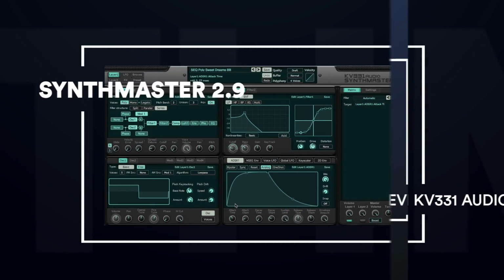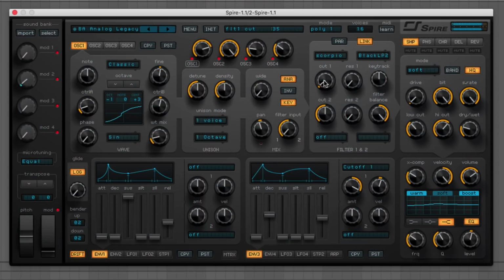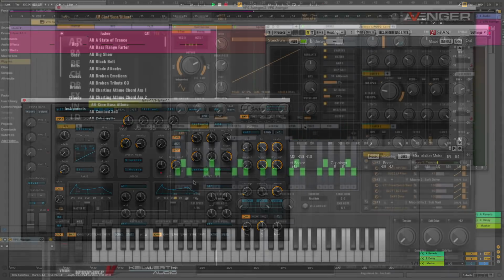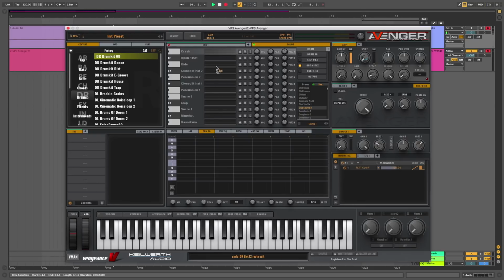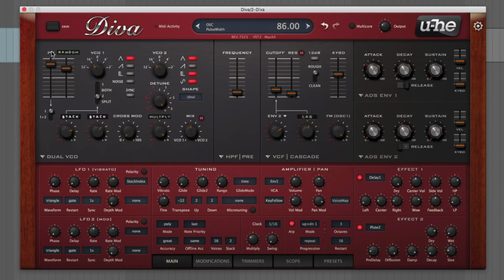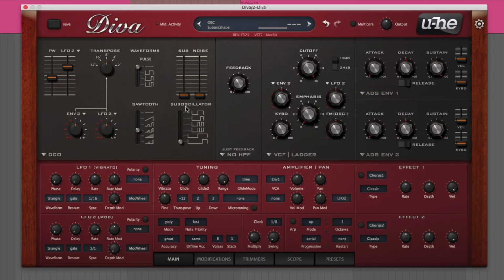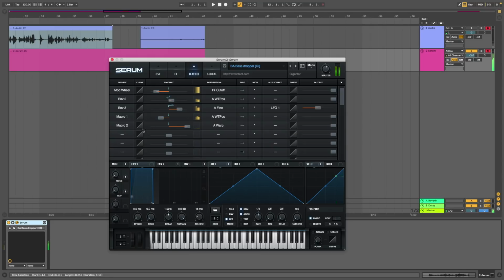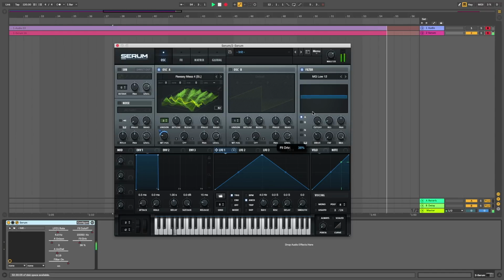Best Software Synth Plugins VST 2018 | Top Five Friday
In this video, producer Tim Cant runs through 5 of the most popular, some might say best, software synth plugins (VST) money can buy.

Top Five Synths are...

5. SynthMaster 2.9 (KV331 Audio)
SynthMaster may have been around for a long time, but every update has kept it fresh for the competition with the world’s best soft synths.

Now at version 2.9, SynthMaster has practically every sound generation feature you could want in a synthesizer: wavetable oscillators, loads of voicing parameters, dual filters, multistage envelope generators and a modular signal flow – all times two with two synthesis layers. On top of that, there’s also four LFOs, an effects section including a Vocoder, and loads more.

SynthMaster’s Killer Feature? It’s oscillator waveforms include samples of classic hardware to use as sources.

4. Spire (Reveal Sound)
With an impressive range of oscillators and synthesis types, and an even more impressive range of third-party preset developers, one thing’s for sure: Spire is a versatile synth.

Choose one of 49 waves in a Spire oscillator, and you can morph it using the CtrlA and CtrlB knobs. What these two do to the waveform is determined by the synthesis type, which is selected at the top of the oscillator. And that’s without mentioning the dual filters, the four LFOs, the four envelopes and effects.

Spire’s Killer Feature? It’s five-page modulation matrix, giving access to over 200 mod destinations.

3. Avenger (Vengeance Sound)
This monstrous, top-of-the-line synth is the first instrument released by plugin and soundware legends Vengeance Sound.

The word Ambitious doesn’t even begin to describe Avenger. It’s got eight oscillators, which host classic analogue shapes, samples, a choice of digital wave cycles and wavetables. There’s FM and AM options, and each oscillator can be run through a unique combination of filters, amps, arpeggiators and effects, meaning that you could make an entire track in one instance of Avenger. Elsewhere, there’s a spectral filter, macro controls, and far too many features to even namecheck.

Avenger’s Killer Feature? It’s got an entire drum machine – and drum sequencer – built in! Put simply, Avenger is excessive, and excessively brilliant!

2. Diva (u-he)
If you can’t decide which classic analogue synth you want in your next track, Diva takes the best bits of hardware history and puts them into one incredible-sounding plugin.

With Diva, you could pair a Minimoog oscillator with an MS-20 filter, and then pipe the signal through a Jupiter-6 style envelope, or swap out any of the elements for any other. Diva’s also got two LFOs, two effects slots, a Modifications tab to make advanced tweaks, and a kickass oscilloscope visualiser.

Diva’s Killer Feature? Divine Mode – this menu control cranks Diva up to maximum quality, making it its most analogue, but with a hefty CPU hit.

1. Serum (Xfer Records)
Originally released in 2014, Serum has risen to the top of the tree to become the undeniable king of the soft synths. But why has this simple-looking synth garnered so much attention?

Serum’s two wavetable oscillators are actually superweapons, with 3D wave morphing, additive synthesis, wavetable interpolation, wave cycle morphing, and loads more complicated-sounding powers. But the trick is, in reality, every one of Serum’s feature’s is completely straightforward to use, and there are countless third-party preset packs available that showcase its incredible potential.

Serum’s three Killer Features? It’s got up to eight multipoint LFOs, PNG Wavetable import, and everyone with Serum gets a copy of Serum FX, an effects-only version with only Serum’s FX tab.